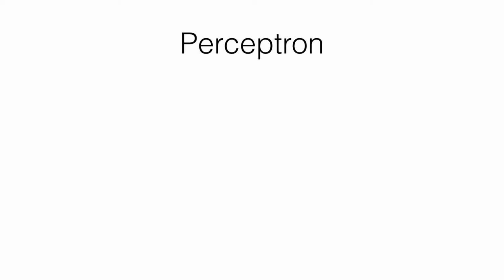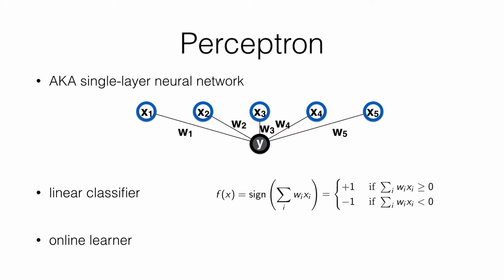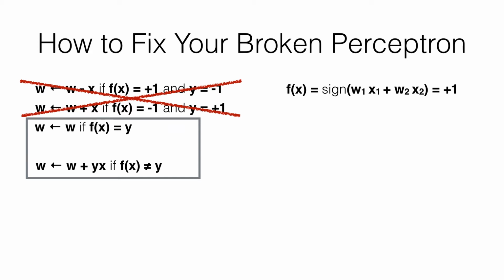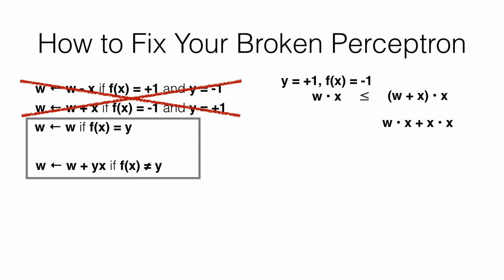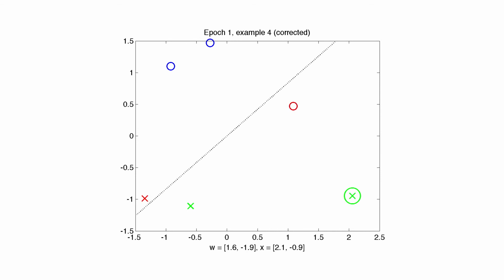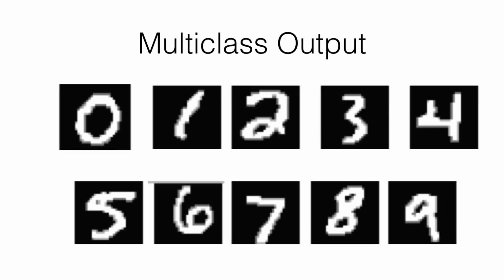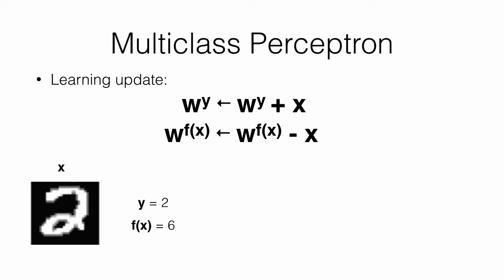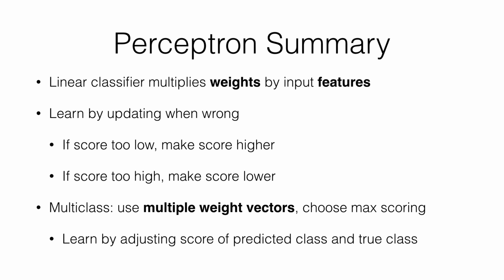19 Perceptron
Virginia Tech CS5804
Introduction to Artificial Intelligence
Spring 2015